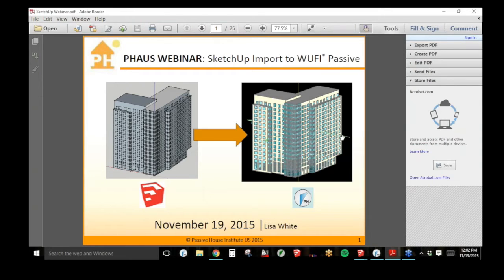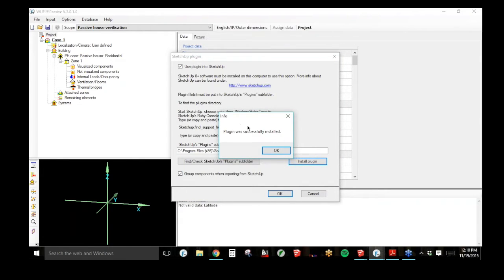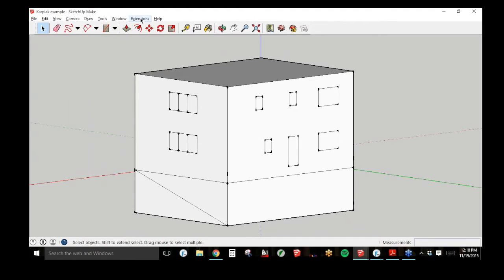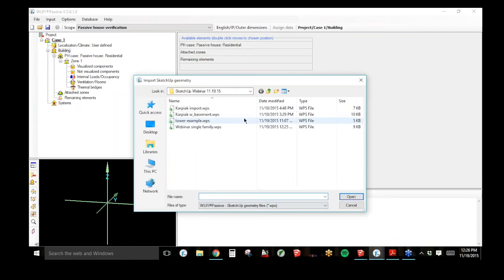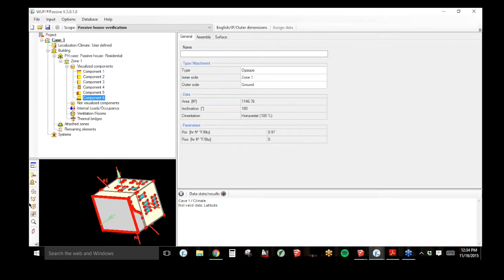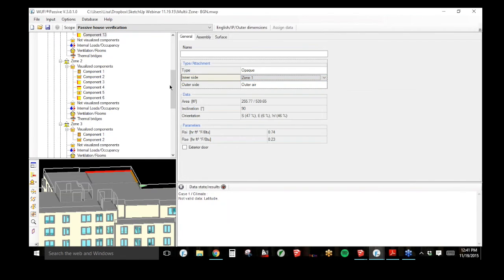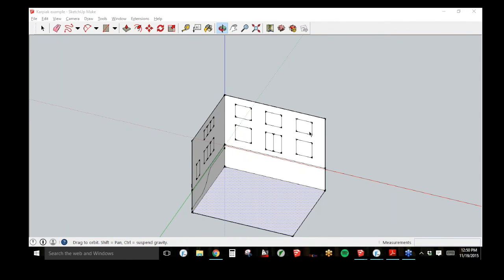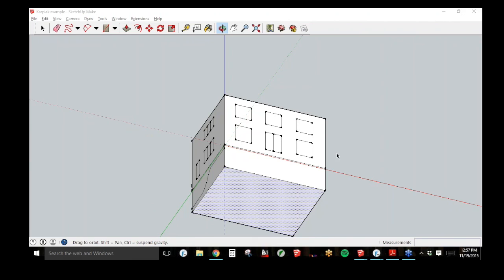Webinar: Importing SketchUp files to WUFI Passive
Lisa White, PHIUS Certification Manager presented this webinar on November 19, 2015

Earns 1 CPHC CEU